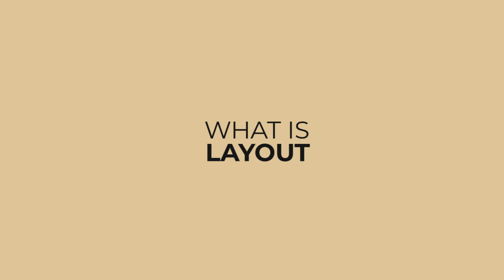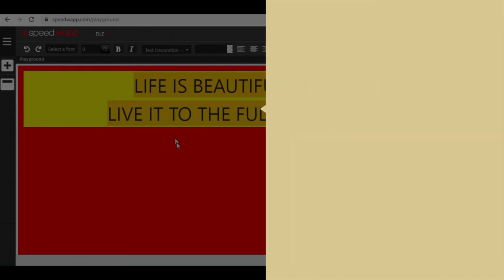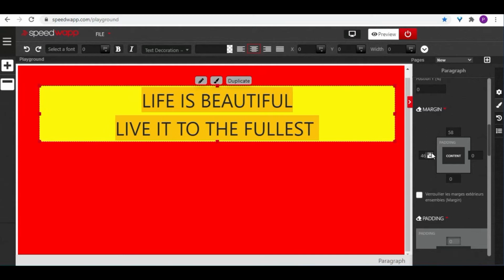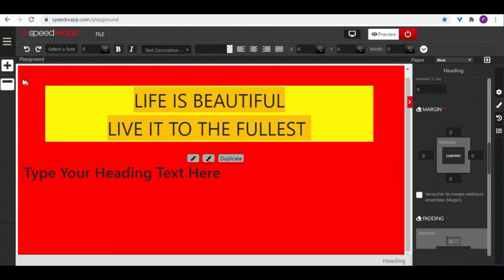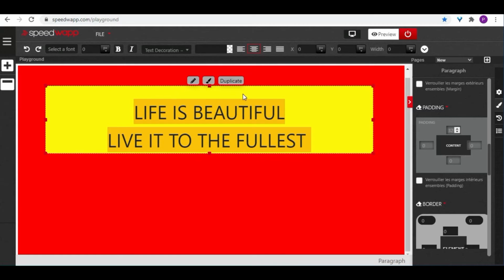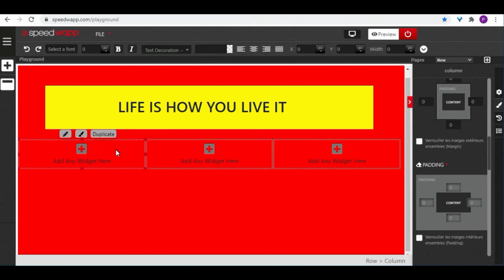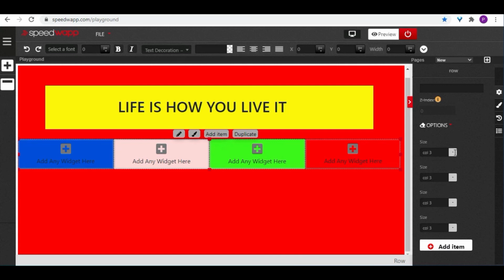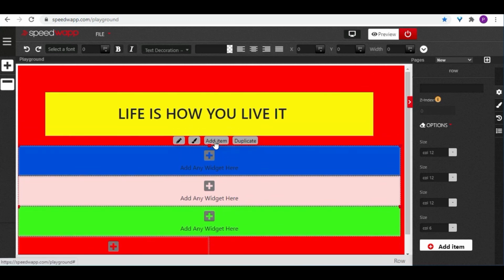How to arrange elements on your web page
You don't have to be a professional designer to be able to do layout design. Just watch this video, and you will learn how I did it in just 2 minutes. All you need is Speedwapp!!!

The Tutorial Highlights On:
-What a layout is
-The difference between a margin and a padding
-How to resize columns of rows
-How to copy a style from one element and replicate unto another.
- How to to align column vertically or resize

Click the play button and lets get started.